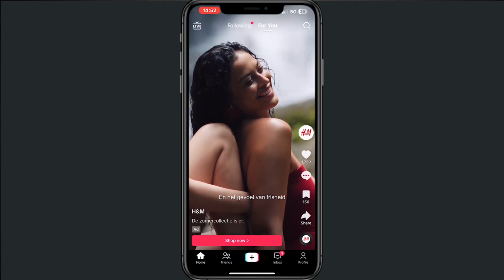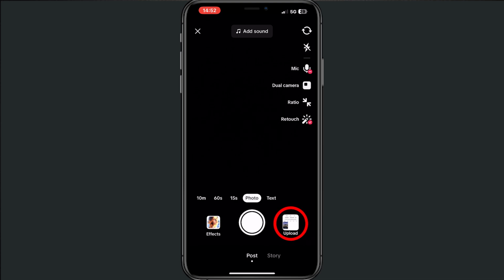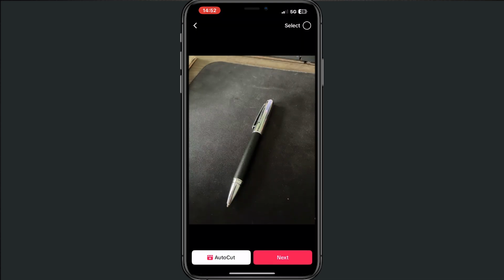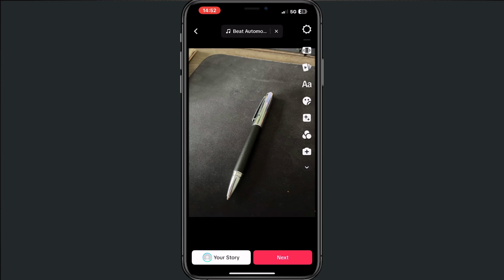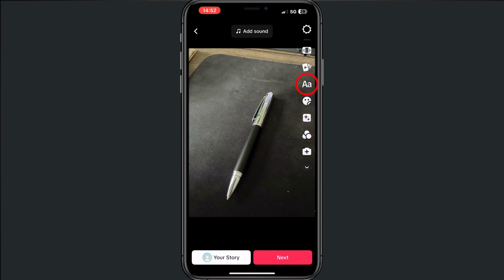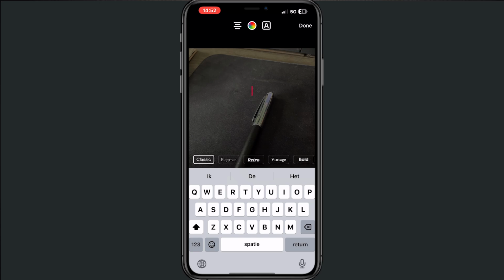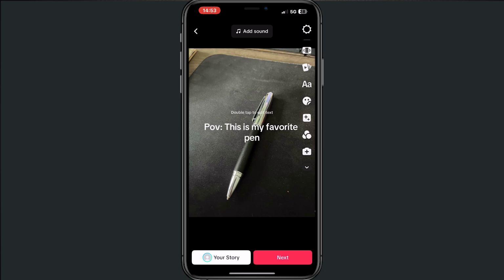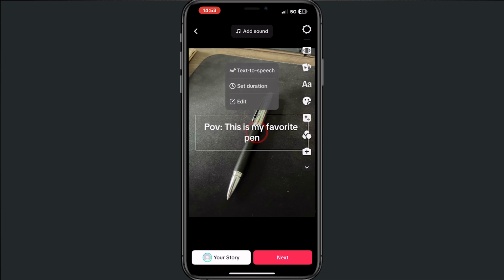How To Add The Voice Text to Speech on Tiktok - Easy Guide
How To Add The Voice Text to Speech on Tiktok | In this YouTube video, you will learn how to add the voice text to speech feature on TikTok. The tutorial will guide you through the step-by-step process of enabling this functionality, allowing you to convert your written text into spoken words in your TikTok videos. By following the instructions provided, you'll be able to enhance your TikTok content with a unique and engaging voiceover, adding a new dimension to your videos.